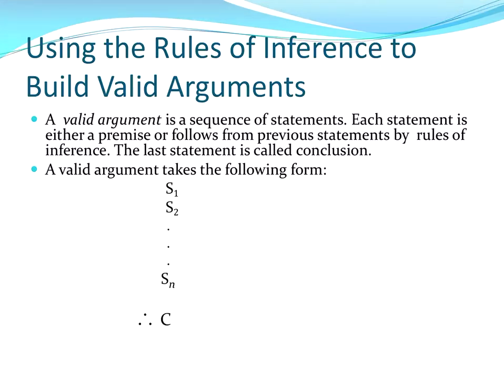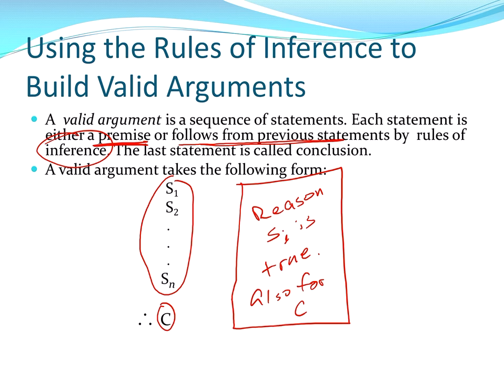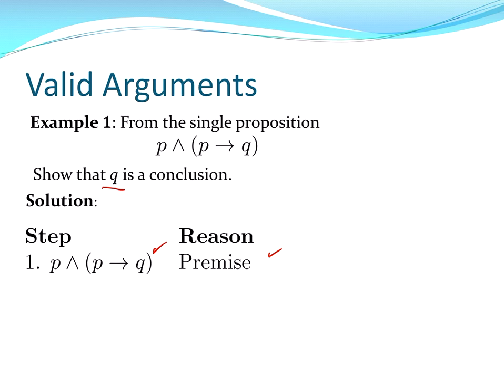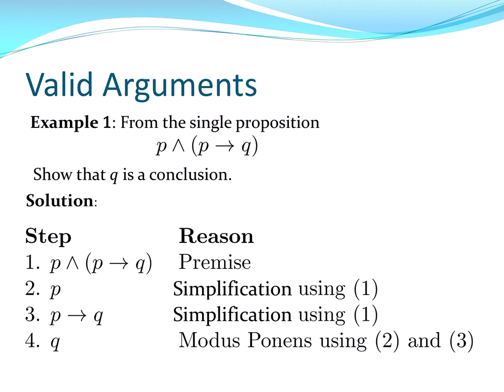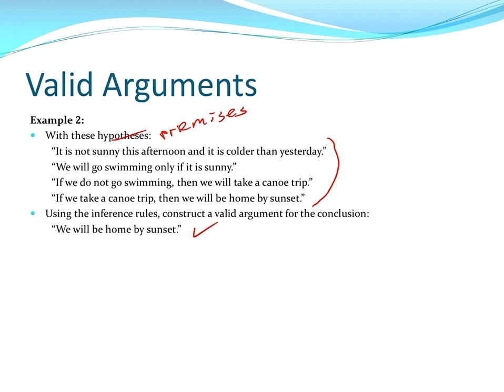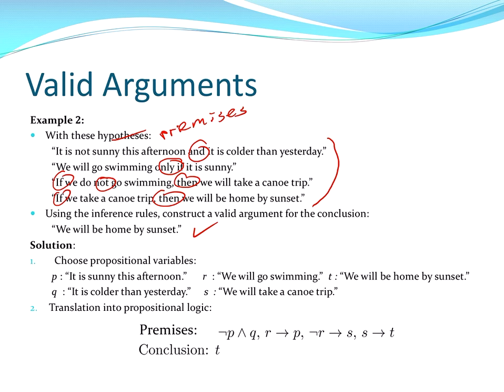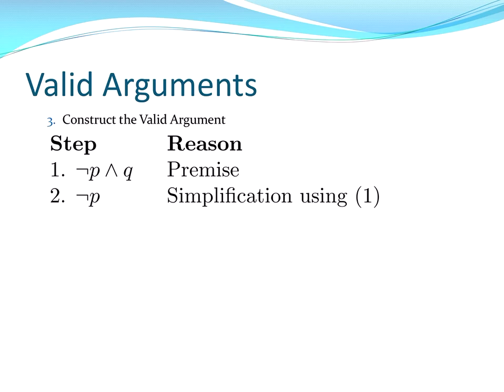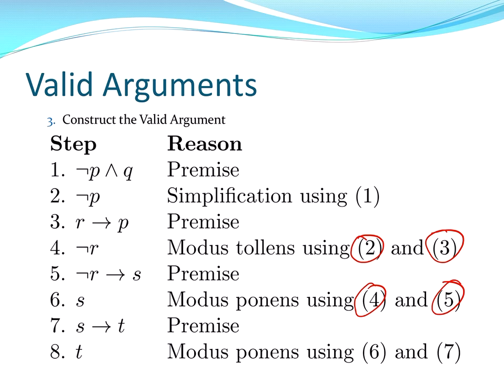Rosen 1.6 - 2